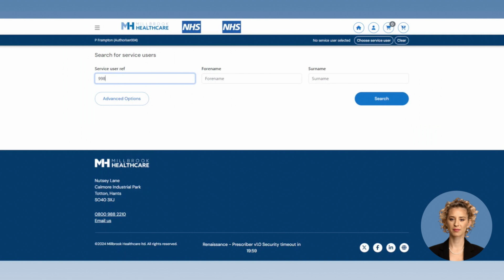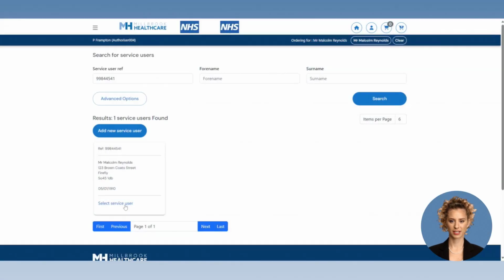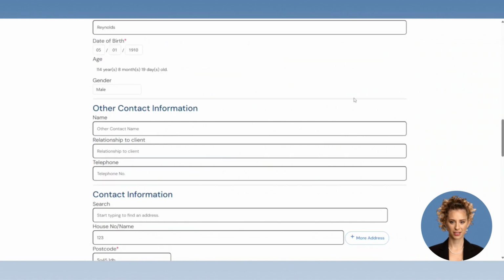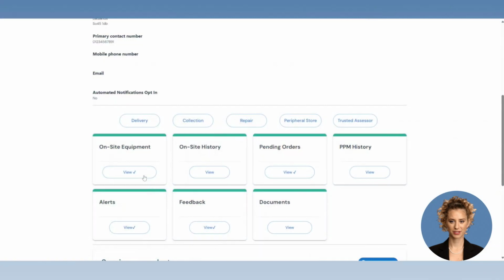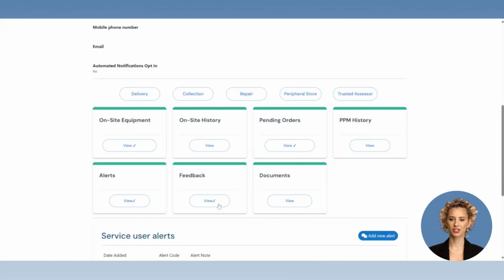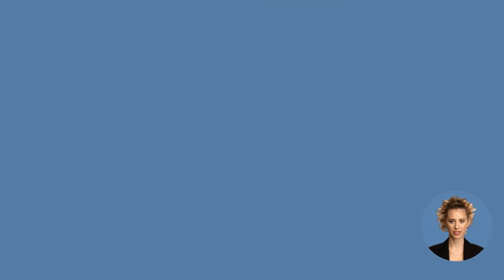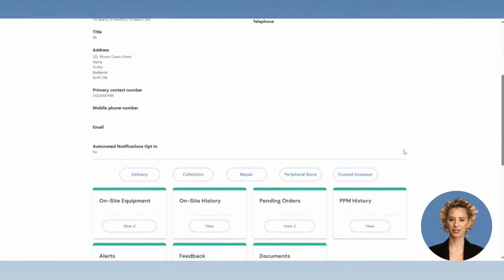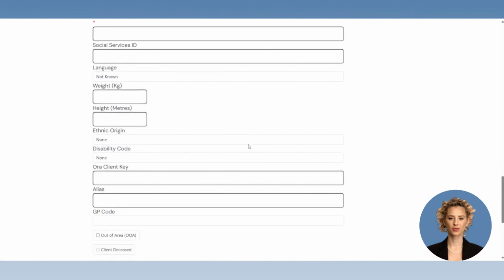Module 2 - Service Users Account Information